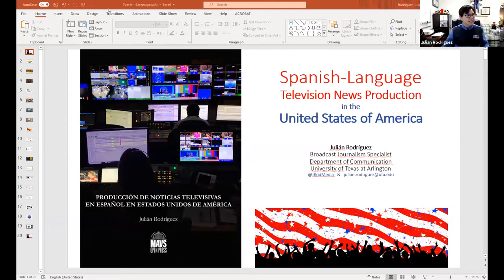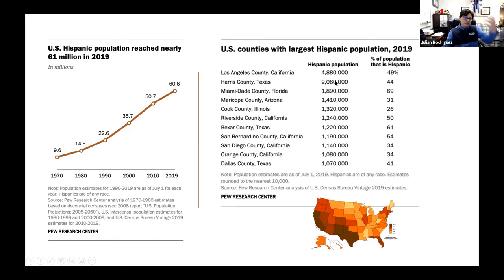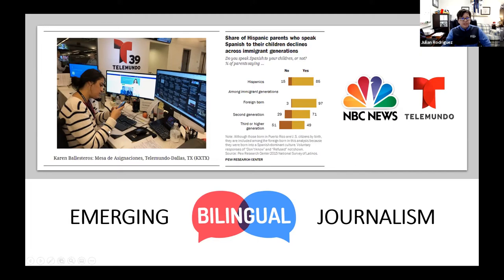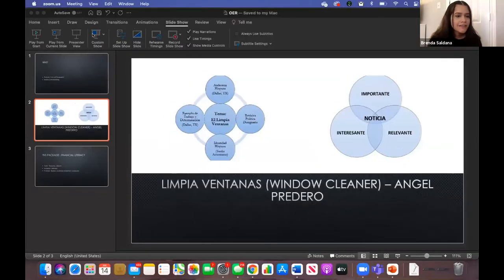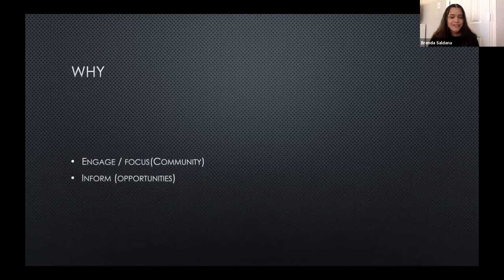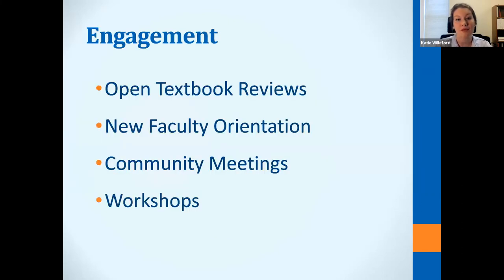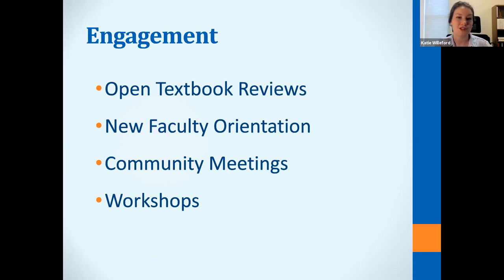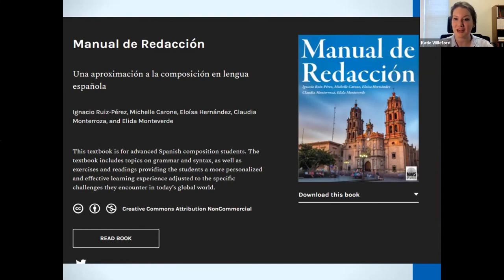OERs for Our Changing Demographics: Hispanic-American Media Education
Academic libraries play an important role in advancing the use of open educational resources (OER) in higher education. In addition to connecting communities with information, an increasing number of libraries now provide OER publishing support and services for faculty. This panel presents an OER creation project supported and funded by such a program.
The OER project titled “Spanish-Language Television News Production in the United States of America” (original title in Spanish) is the first of its kind focusing exclusively on Hispanic TV news education in the US, a highly neglected area of study. This OER, written in Spanish and containing terminology in English, provides a resource that specifically seeks to explain demographic changes and language use shaping the present and future of American society, all in the context of television news content creation.

To develop this OER, the author spent years researching the topic and carefully developing resource networks that enabled him to create an American OER written in Spanish. Creating this online resource presents extraordinary challenges, among these are (1) the lack of research on Hispanic TV news, (2) the complexities of language, (3) the cultural challenges posed by a Latino population that is far from monolithic, (4) the limited number of Latino faculty devoted to Hispanic media, (5) the fluctuating political environment, and (6) a Spanish-language TV industry not used to opening its doors to researchers.

The pilot version of the OER started in January 2020, with a dozen universities participating in the test. Most of these universities now have a Hispanic TV news program; furthermore, these institutions have Spanish-speaking faculty leading these programs and have created a community to improve the quality of Hispanic journalism education.
The author of the OER, an academic librarian, and two bilingual students enrolled in the pilot course will discuss their experiences and perceptions of the OER.

Presenters:
Julian Rodriguez
Katie Willeford
Neemekh Mudvari
Brenda Saldana